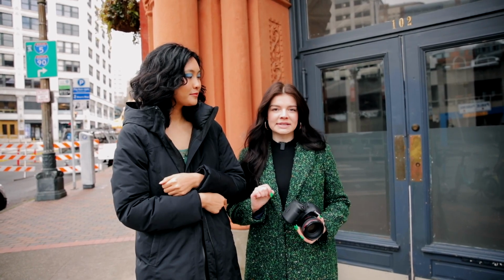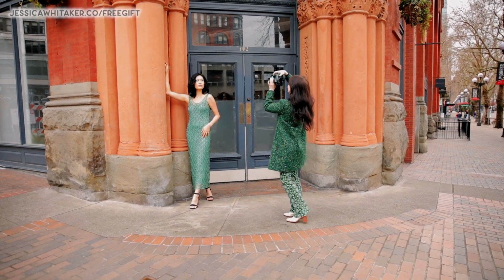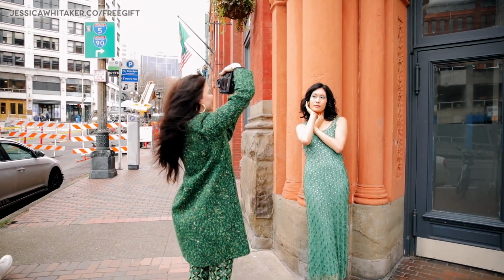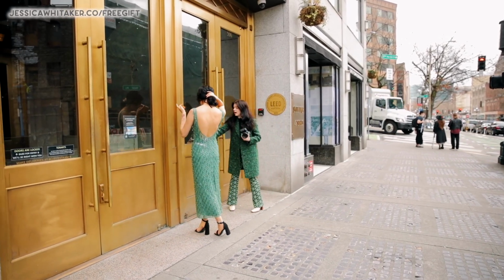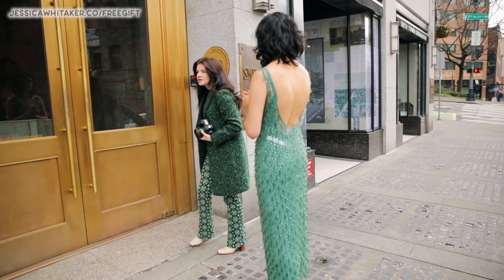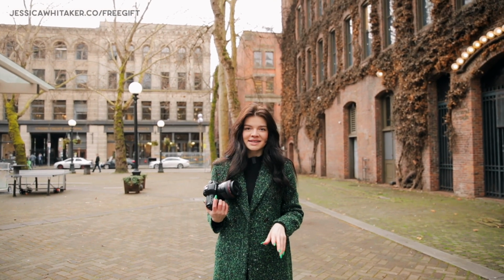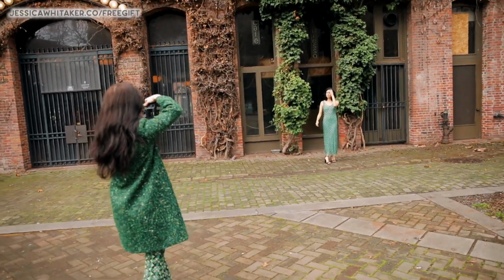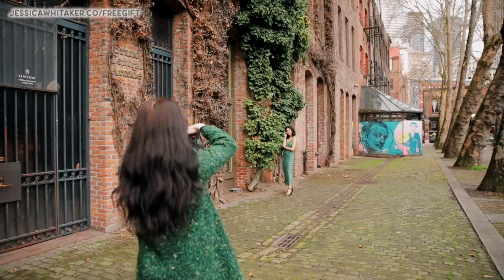How I Pose & Direct Models | Photoshoot Behind-the-Scenes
Follow along behind the scenes as professional Seattle photographer, Jessica Whitaker, for a fashion photoshoot in Pioneer Square featuring the Smith Tower and Occidental Square. You will hear all of her commentary and direction as she poses and works with a model!

Timestamps:
0:00 Welcome to the behind-the-scenes photoshoot!
0:10 Cold weather tip
0:45 Posing models tips
4:08 Smith Tower
4:40 How to direct models
8:52 Seattle parking garage rooftop
9:28 Occidental Square seattle
9:48 Details in posing
13:38 The best photography Facebook group, Build and Bloom
13:50 Photography podcasts
13:56 Subscribe for free photography tutorials

⭐️ The 8 essential steps to make your photography business legal & legit ↪️